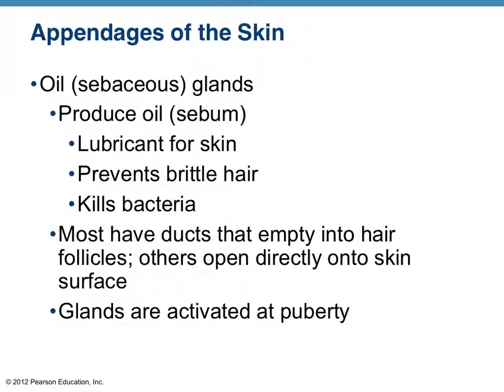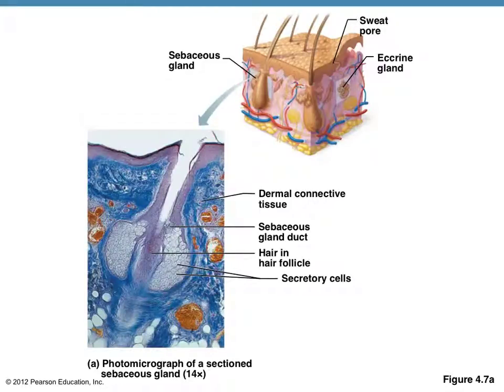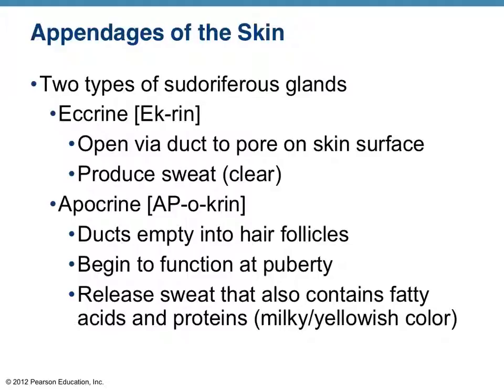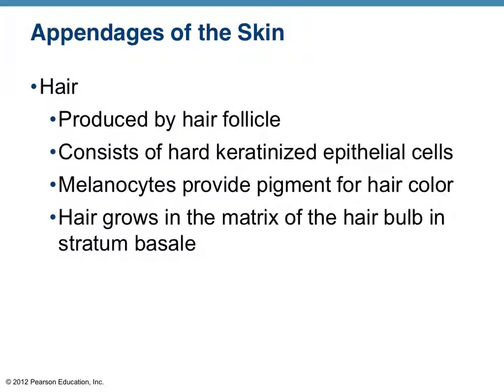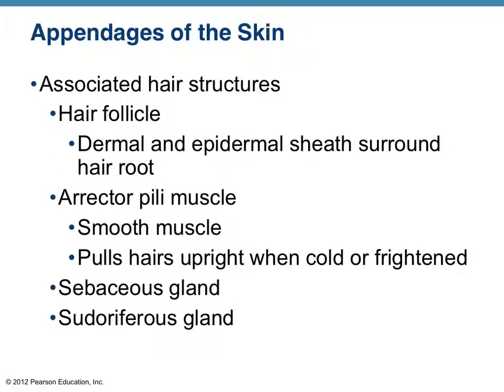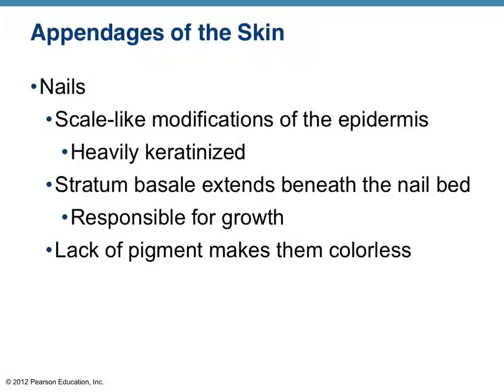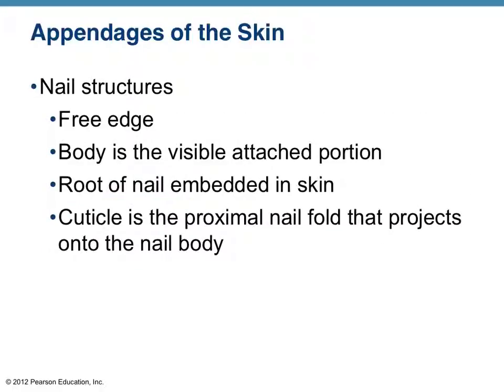appendages of the skin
Description of the skin appendages/accessory organs.  Hair, nails, glands, etc.